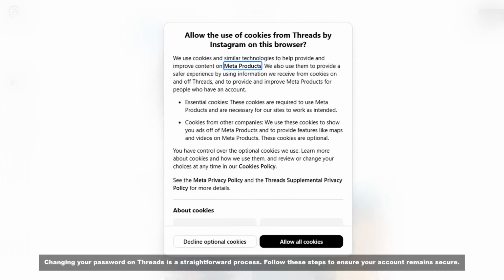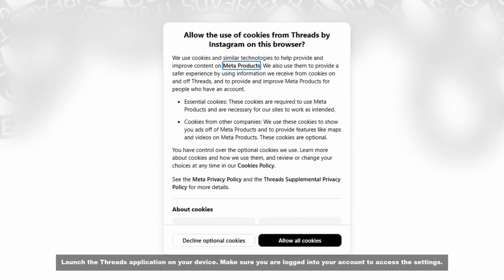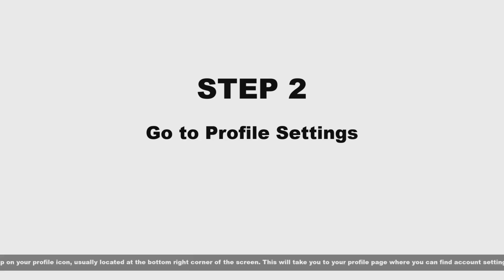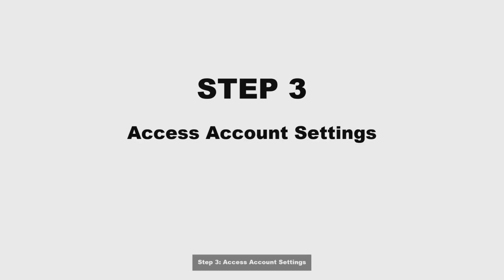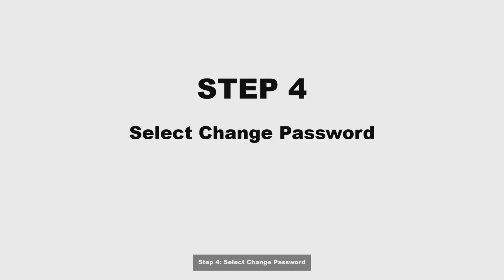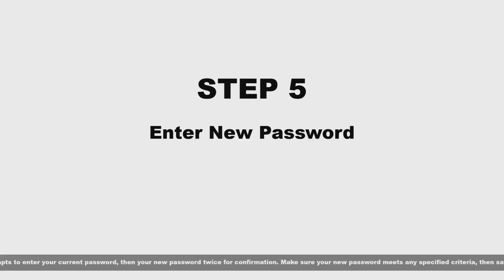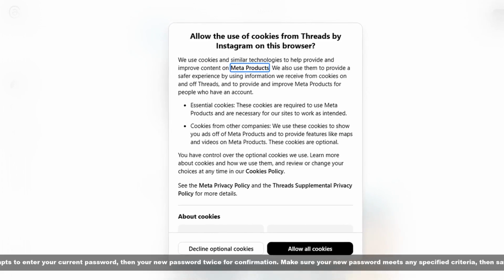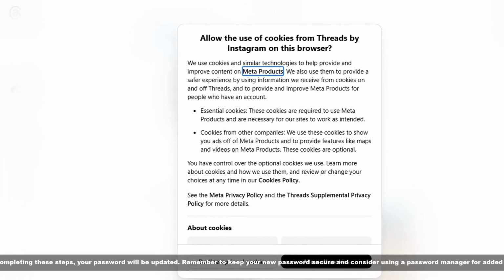How To Change Password On Threads 2025 (2026)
In this video, we will guide you through the process of changing your password on Threads in 2025. If you're looking for a quick and easy way to secure your account, this tutorial is perfect for you.